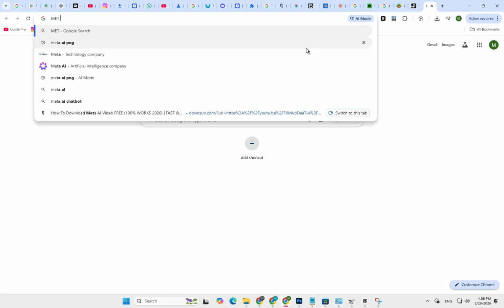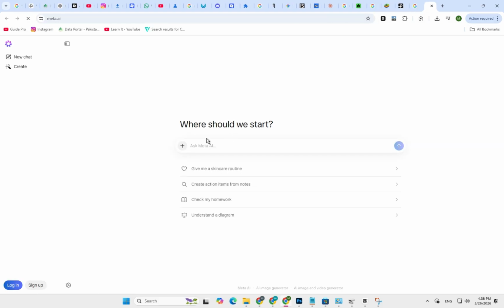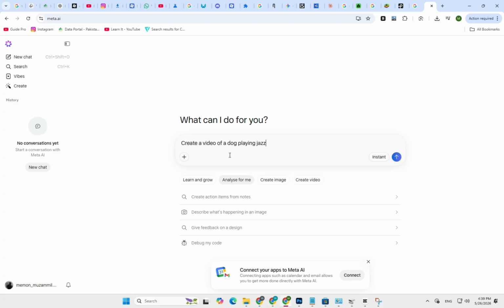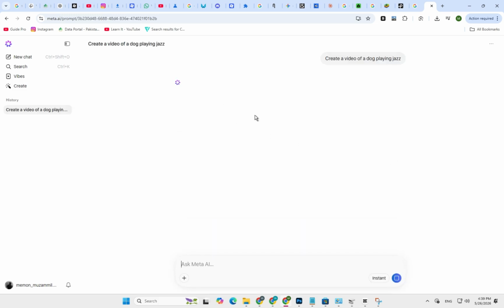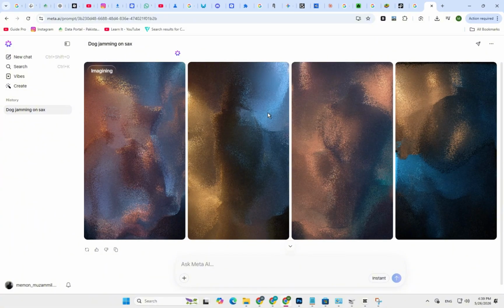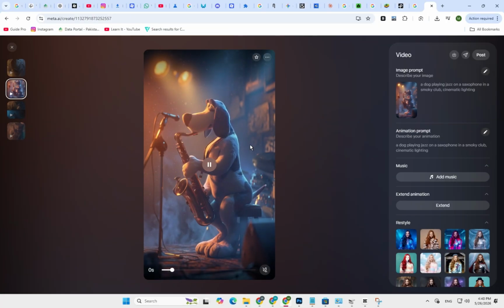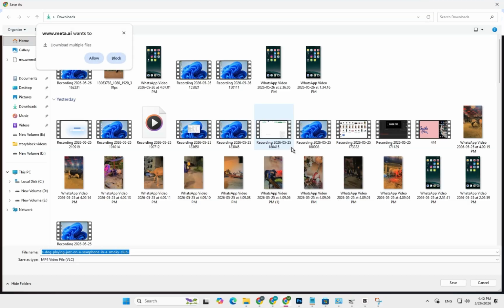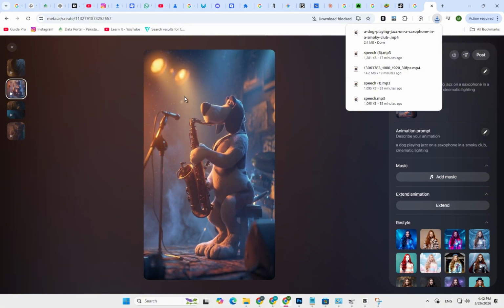How To Generate Videos Using Meta AI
Learn how to create and download videos using Meta AI with this easy step-by-step tutorial. I’ll show you how to generate AI videos directly from prompts and save them to your device.

✅ Create videos with Meta AI
✅ Download AI-generated videos
✅ Easy Meta AI tutorial
✅ Works on PC & mobile